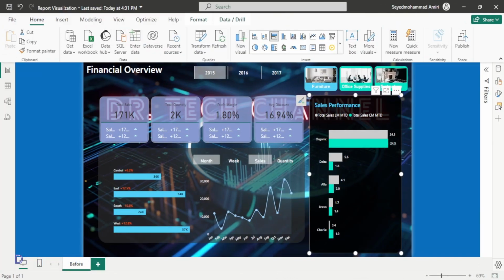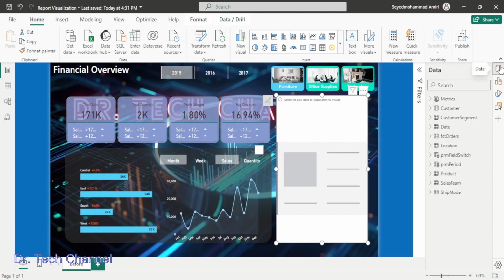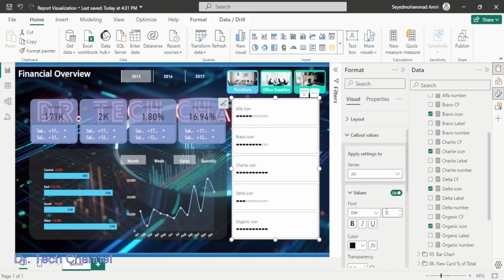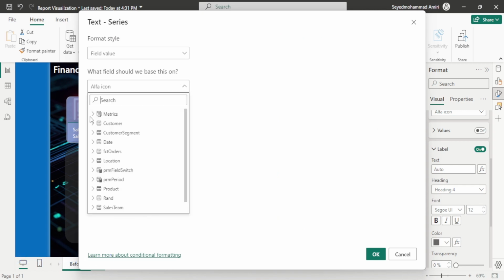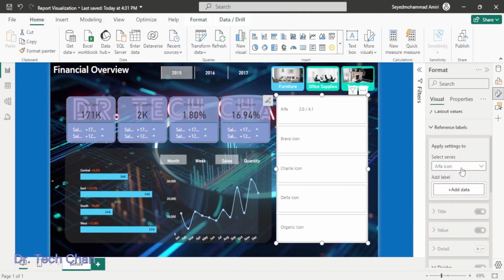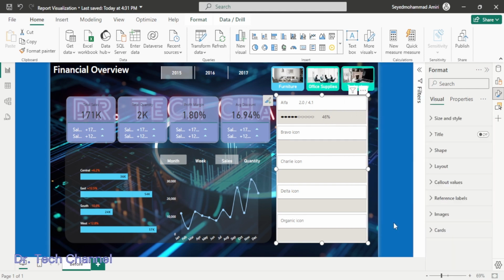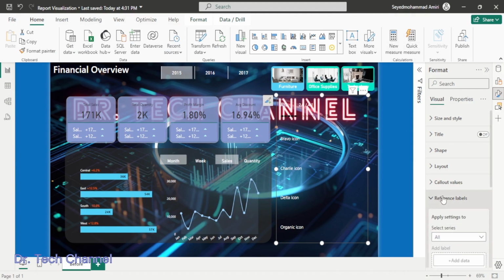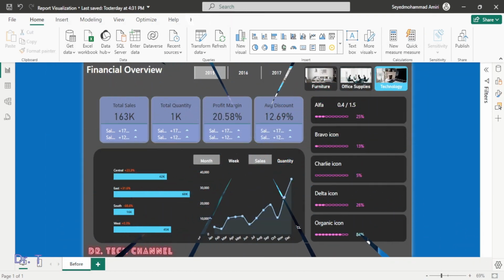Power BI Report Transformation: Unleashing the Potential of new Visualizations tips & tricks, part 4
🚀 Elevate Your Power BI Reports: Redesigning with New Features! 🚀
In this video, we delve into the intricacies of sales performance visualization by breaking down team-wise month-to-date values. Recognizing the limitations of a conventional bar chart, we introduce a dynamic New Card Sparkline to provide a fresh perspective on team performance.

🔍 What's Covered:
Exploring different team icons
Understanding the underlying measures
Optimizing layout and font size for enhanced visibility
Adding percentage indicators for quick insights
Fine-tuning the overall visual appearance

🎨 Join us in this Power BI journey as we revolutionize report design. 💡✨"

⏱️ TIMESTAMPS ⏱️
00:00 Introduction to Sales Performance Visual in our Power BI Report
00:55 Introducing the New Card Sparkline in Power BI Report
02:00 Exploring Different Team Icons in Power BI Report
02:25 Understanding the Measures in Power BI Report
02:45 Optimizing Layout and Font Size in Power BI Report
04:10 Adding Percentage Indicators in Power BI Report
04:45 Fine-Tuning the Visual Appearance in Power BI Report